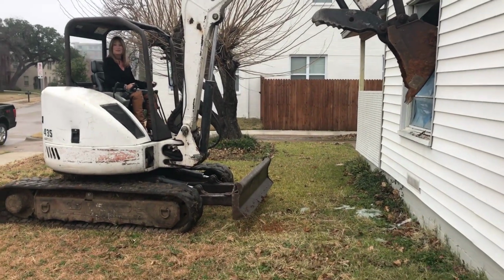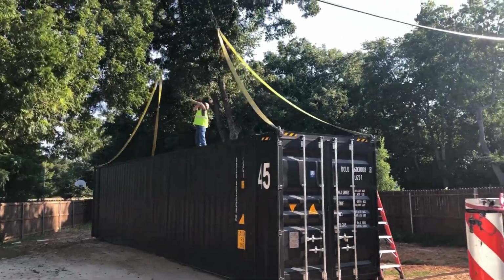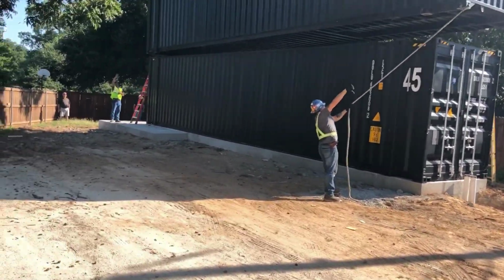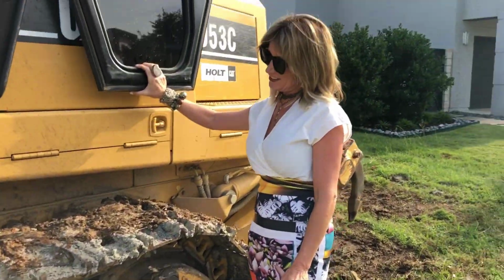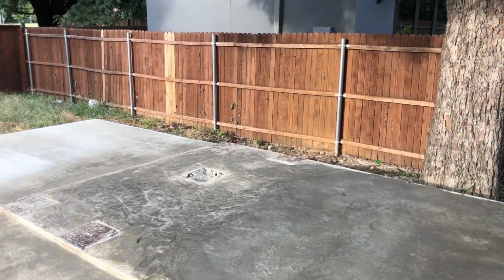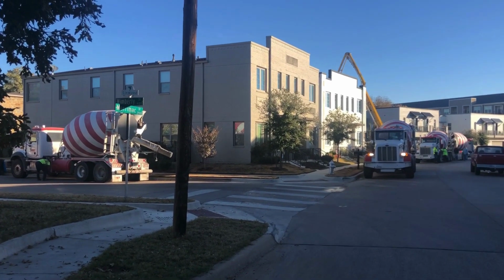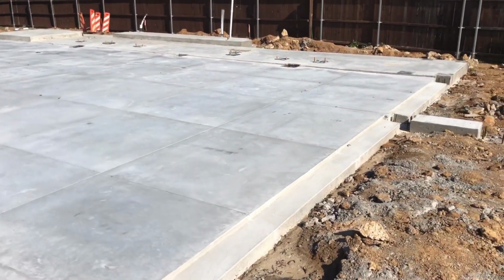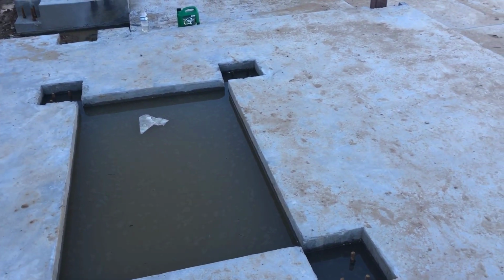2810 merrimac pt1-three story shipping container home with pool on top floor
3 story home built with shipping containers. it features a 9 car drive through garage (doors on both sides), and a wave pool on the 3rd floor with hot tub and integral treadmill. its a luxurious industrial design, with a 20' ceiling in the main living area. it features 4 bedrooms and a bar (can be converted to a 5th bedroom), 4.5 baths, an exercise room, laundry room with chute from upper floors, and LG signature kitchen and 15 tons of LG mini split air conditioning. 2810 Merrimac, Ft Worth TX. The home belongs to Ron Sturgeon and Linda Allen. The inspiration came after Ron built a business park using 154 shipping containers. (Box Office Warehouse Suites) Linda was in charge of decorating.